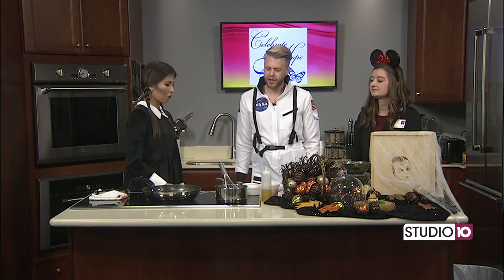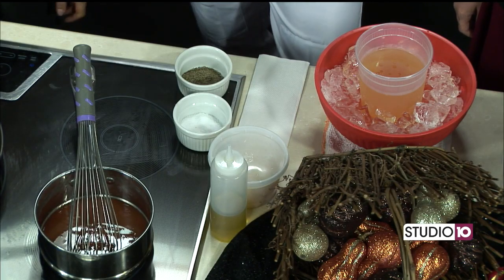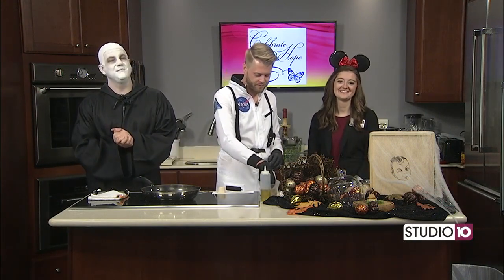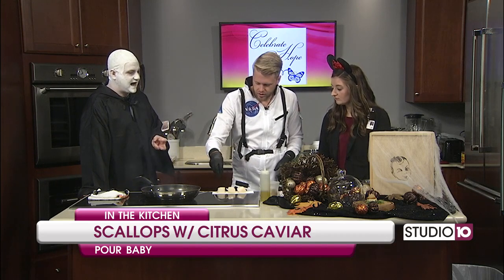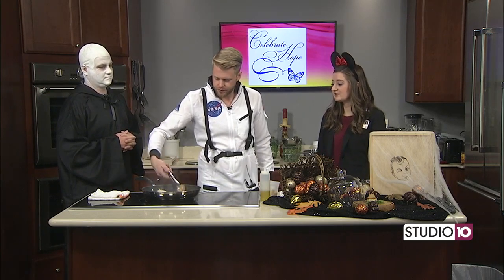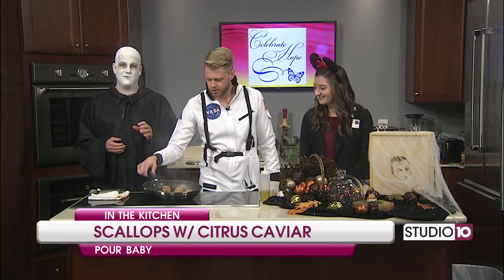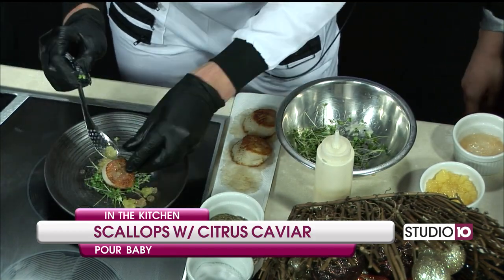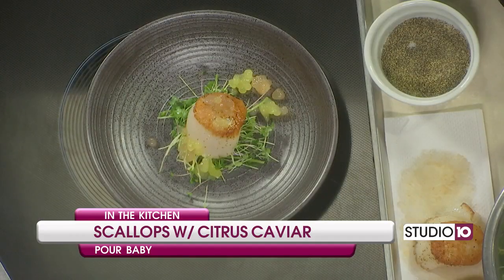Scallops w/ Citrus Caviar